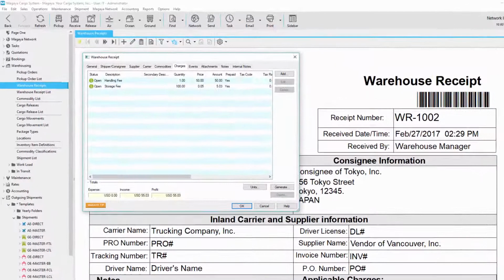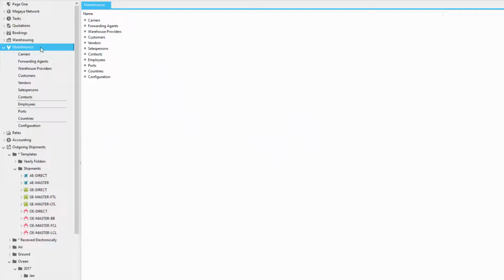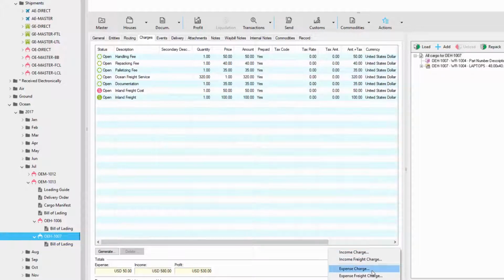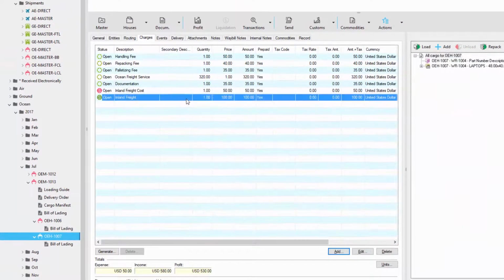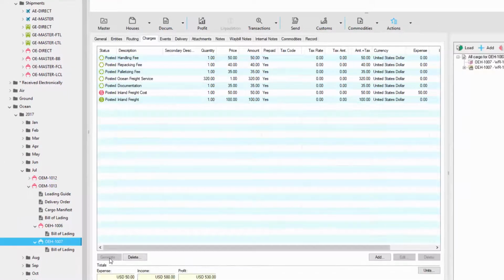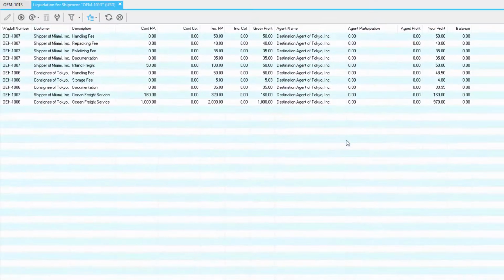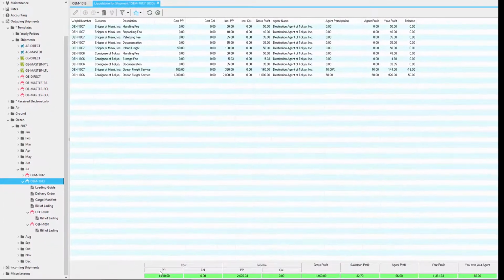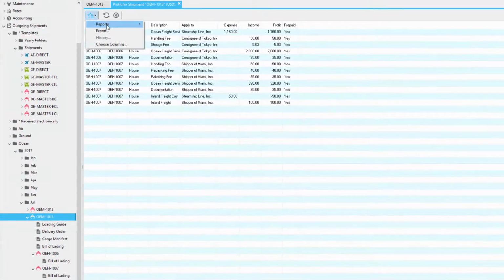Shipments: Accounting and Liquidation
This video shows you how to manage the accounting side of shipments. See how the charges are handled for an ocean export shipment, including adding income and expense charges, setting agent profit sharing, and how the software generates all the related accounting transactions for you. Be sure to also see our related video, "Creating a Consolidated Ocean Export Shipment in Magaya Software".

Use this video to get the basics of this procedure. To get an in-depth analysis of integrating this procedure into your business, contact our Implementation specialists who can show you how Magaya software can optimize your operations work flow. See Magaya.com.

(Magaya software version 10.6)